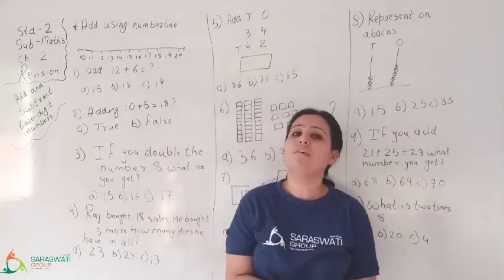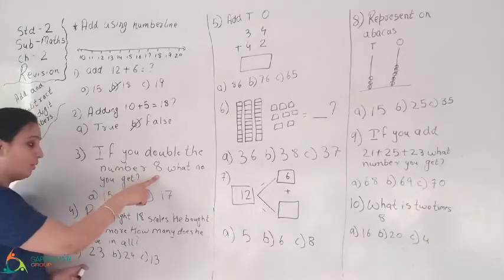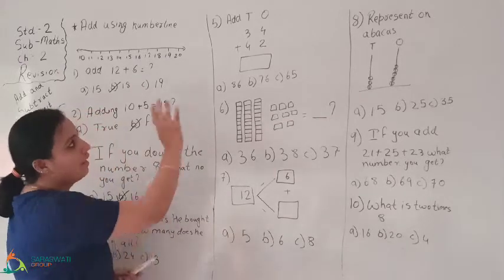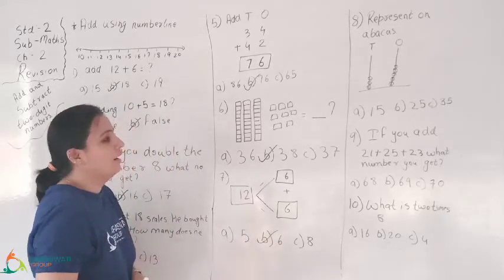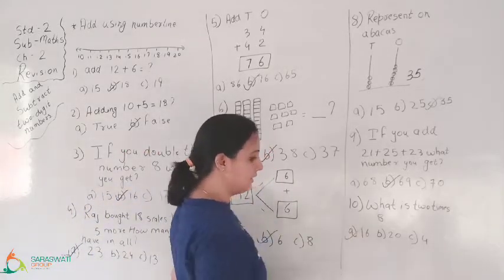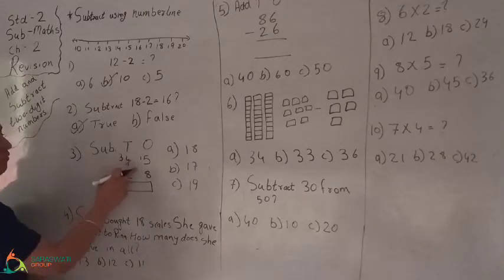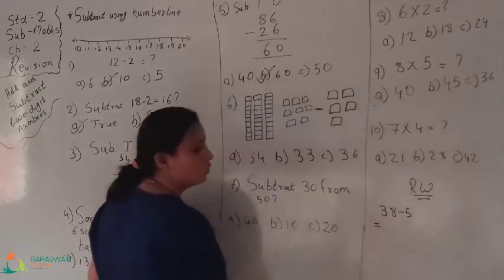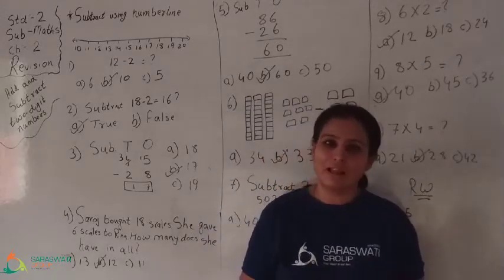Maths II grade 2 II ch 2 II revision II dt 21 8 2020